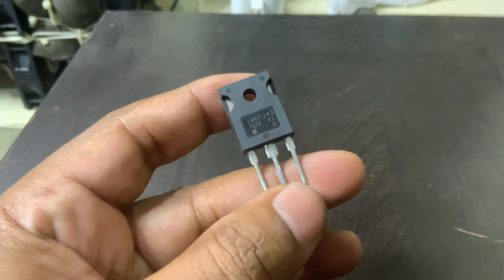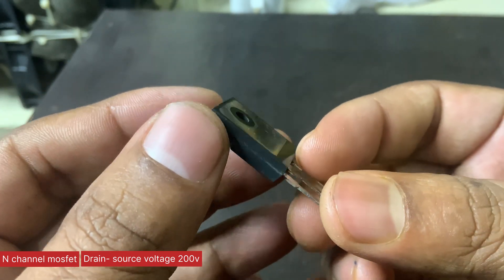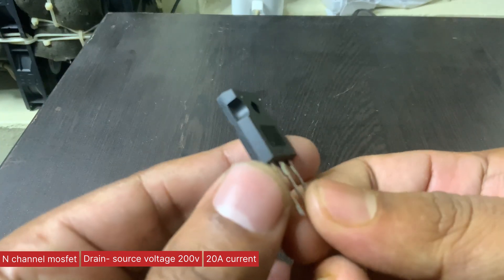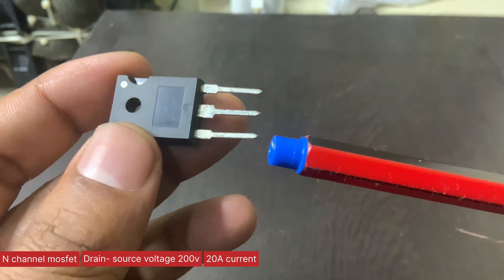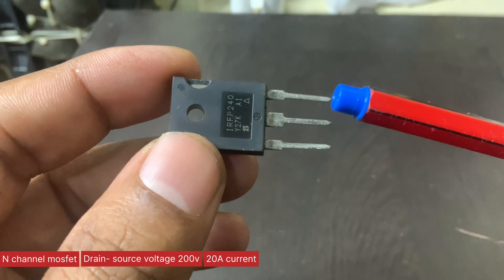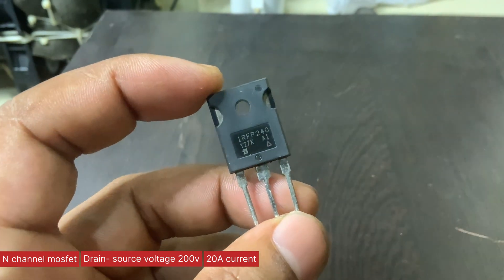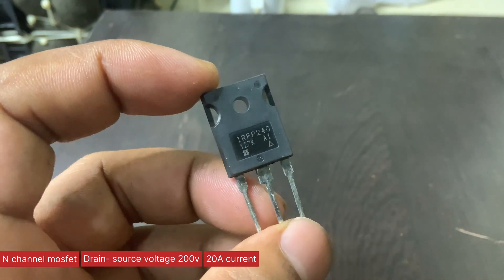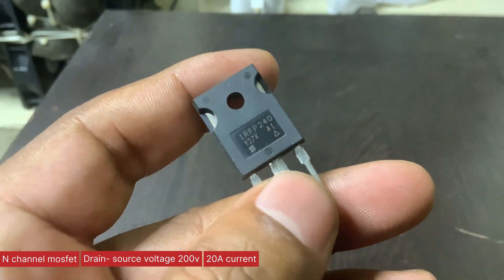IRFP240 Mosfet Specifications and Characteristics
Know before replacing IRFP240 MOSFET with others. In this video i am sharing the information about IRFP240 N channel Mosfets specifications and its characteristics. Check out the basic information about this Mosfet.